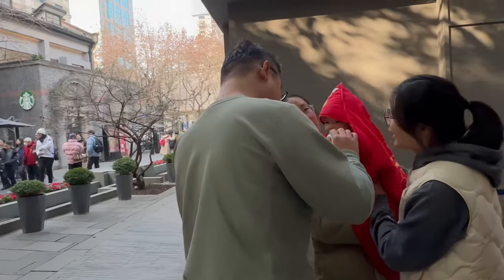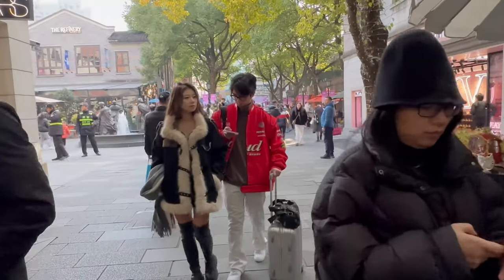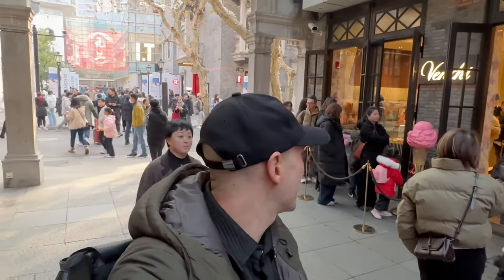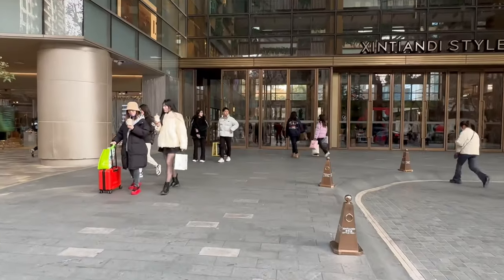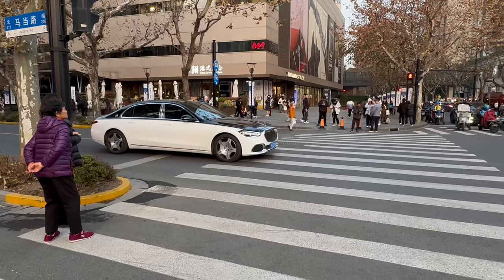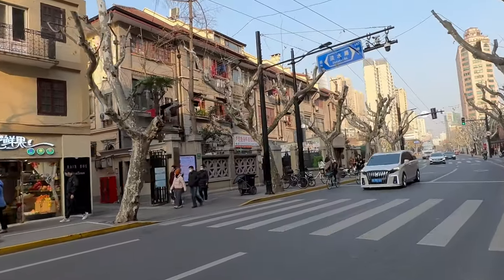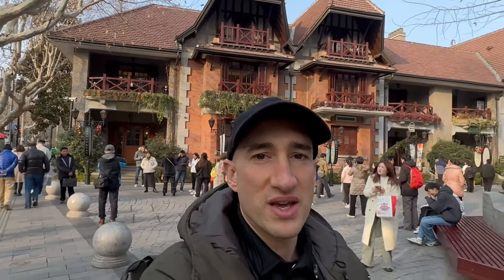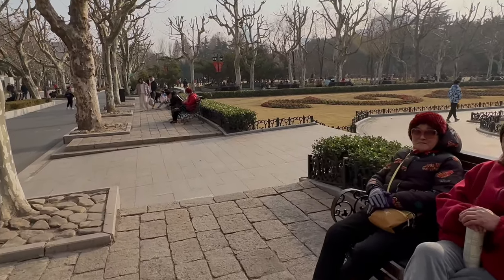SHANGHAI 2024 DAY 1 Walking Xintiandi Huaihai Road Sinan Mansions Fuxing Park American in China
In this video I take you out on the first day of 2024 to see the popular Xintiandi shopping area. We then bike over to see Sinan Mansions. And finally we walk around Fuxing Park.

Chapters

0:00 Intro
0:12 Huaihai Road
0:29 Xintiandi - North Block
1:00 Xintiandi - Narrow Lanes
1:29 Xingye Road
1:37 Xintiandi - South Block
2:04 Huangpinan Road
2:05 Taipingqiao Park
2:12 Madang Road
2:25 Street Market
2:30 New York Bagelous Museum
2:46 Biking
2:56 Sinan Mansions
3:17 Maotai Center
3:36 Fuxing Park
3:57 Guy Sleeping
4:04 Drinking Tea
4:15 Karaoke
4:22 Badminton
4:26 Lake
4:28 Waterfall
4:34 Motorcycles
4:37 Outro